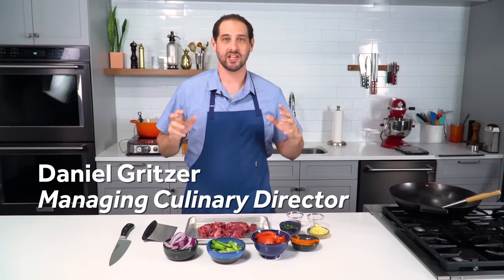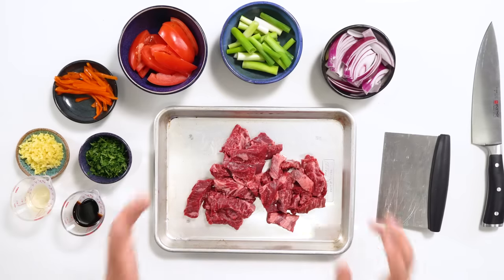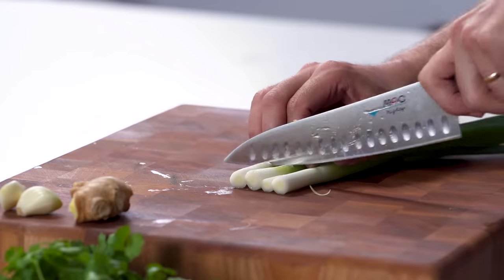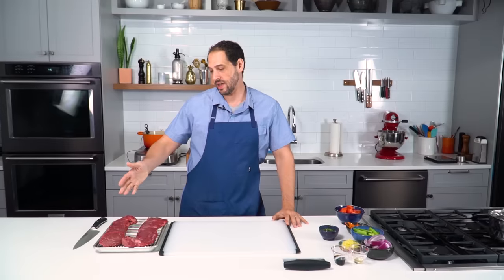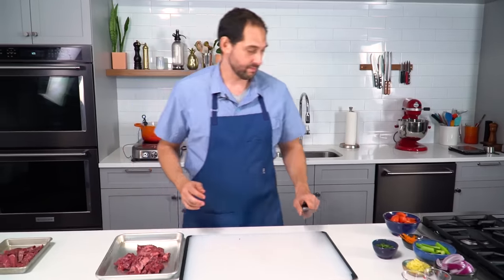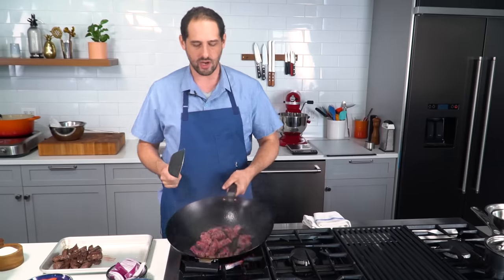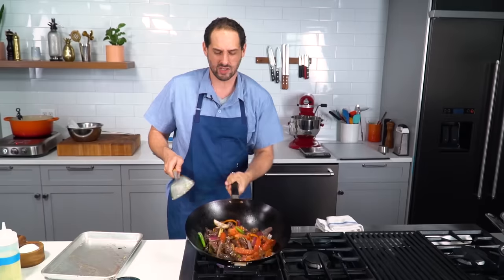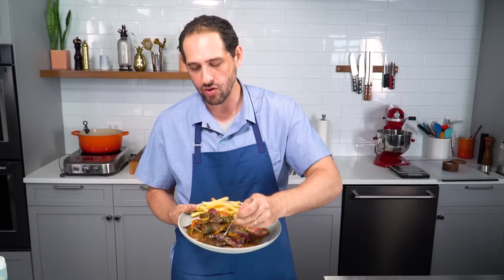How to Make Lomo Saltado | Serious Eats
When Chinese immigrants arrived in Peru more than a century ago, they brought their cooking with them, and it didn't take long for a new, hybrid Chinese-Peruvian cuisine, called chifa, to emerge. This dish of stir-fried beef with tomatoes, onion, and French fries in a savory brown sauce is one of the most famous of the chifa tradition, cooked throughout Peru and around the world today.

The secret to success is knowing how to stir-fry properly, which at home often means dividing ingredients into very small batches to guarantee that they sear instead of just steaming. For the best flavor, you'll want to toss the wok or pan over an open flame, allowing the contents to briefly catch fire. But if that makes you nervous, it's okay to avoid the pyrotechnics.

Our Favorite Wok

Serious Eats is a leading resource for all things food and drink: meticulously tested recipes that really work; in-depth, science-based explanations of cooking techniques; detailed reviews of cooking equipment; and guides to ingredients, dishes, and cuisines. We bring a democratic yet scientific approach to cooking the best dishes, busting food myths, and delivering strong opinions on what you should eat next, where, when, and why.